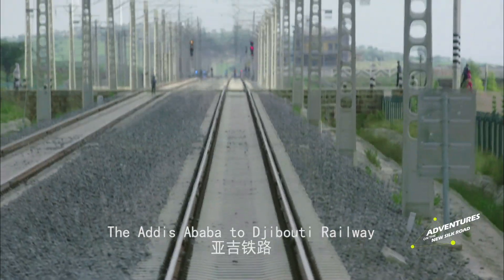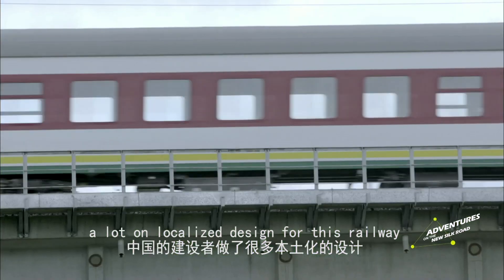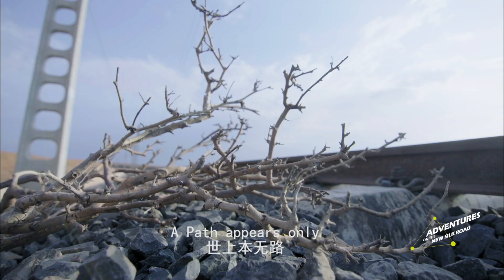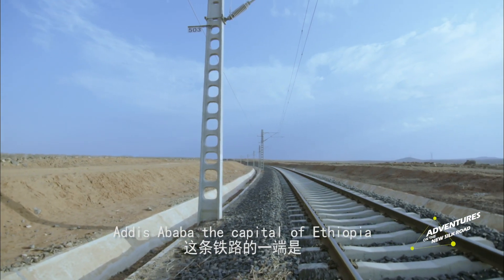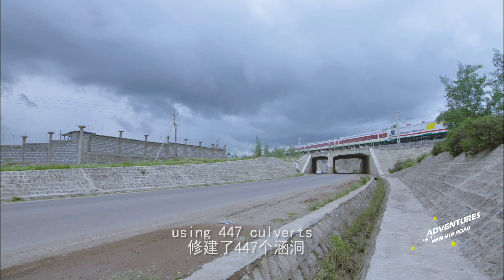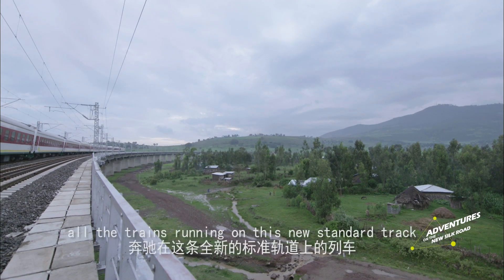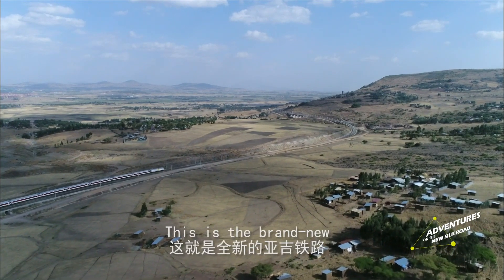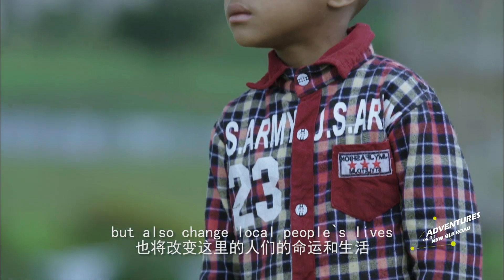Building Railways in Africa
This video tells about the construction of the Addis Ababa-Djibouti Railway. The Addis Ababa-Djibouti Railway connects the inland of Ethiopia and the coast of Djibouti. In order to minimize the impact on local residents along the railway and to adapt to the complex conditions of different rail sections, the Railway adopts lots of localized design. This railway not only drives the economic development of the two countries, but also brings great changes to the lives of local people.

This is an episode in the documentary series "Adventures on the New Silk Road."